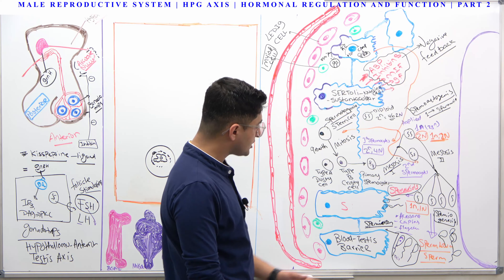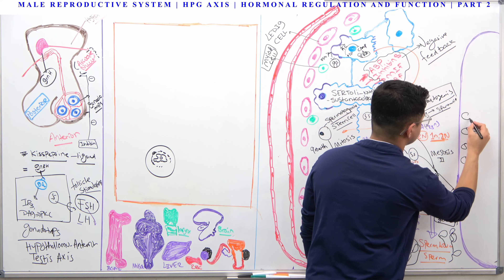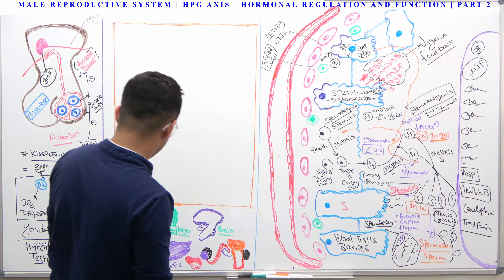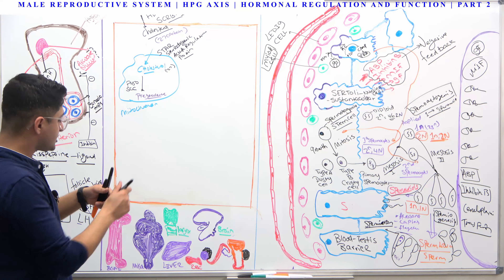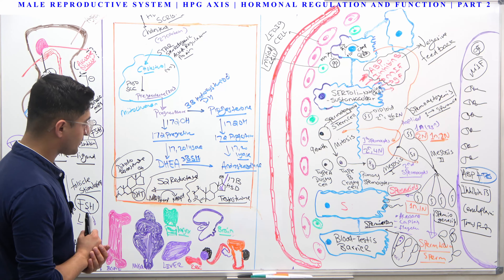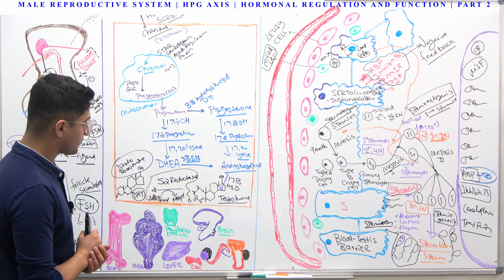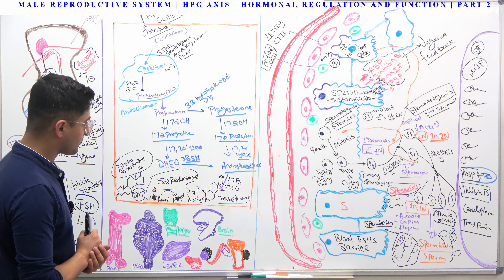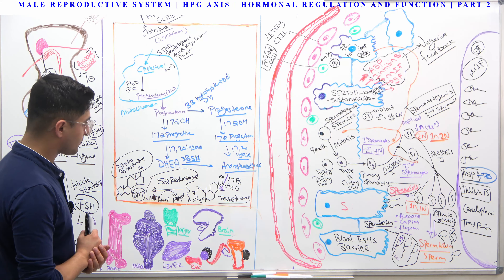Male Reproductive System | HPG Axis | Hormonal Regulation and Function | Part 2| Subash Acharya